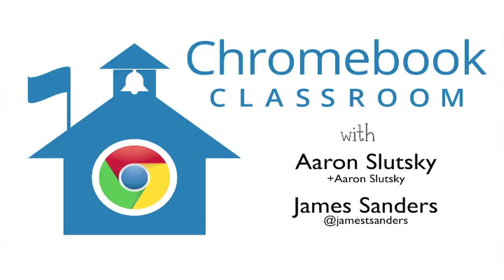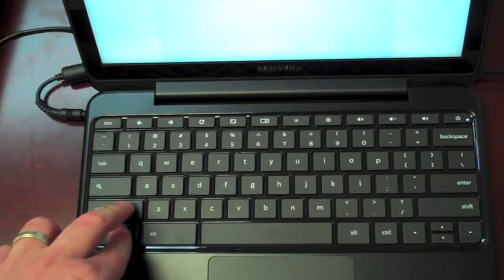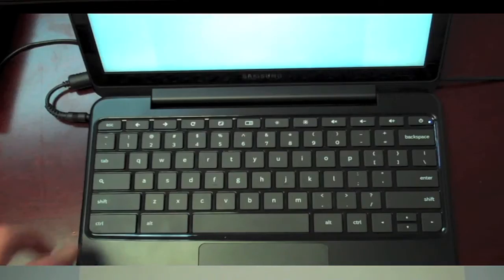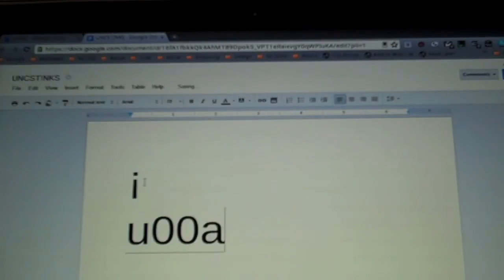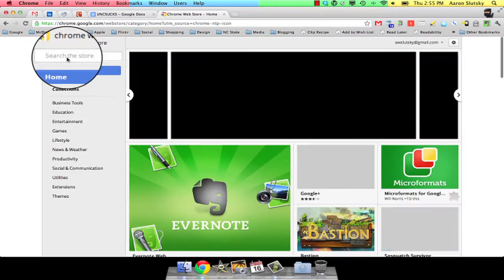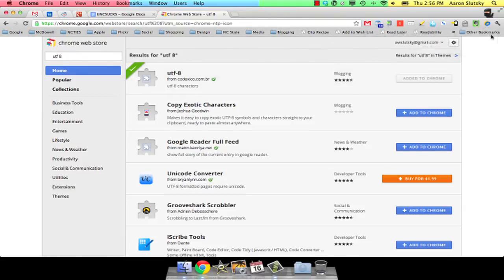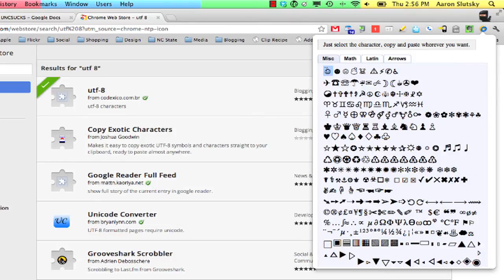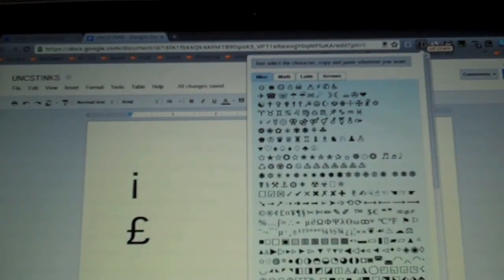How to Type a Unicode Character on a Chromebook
How to use the keyboard short cut (control-shift-U) to type unicode characters on a Chromebook and the extension UTF-8.